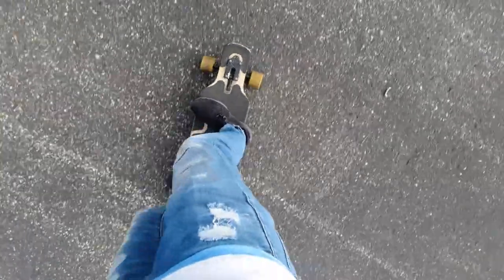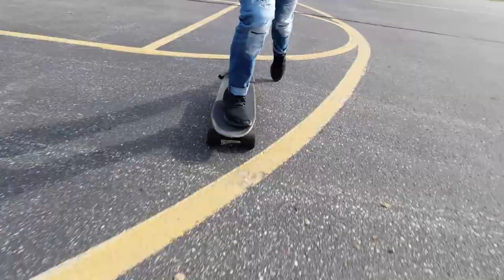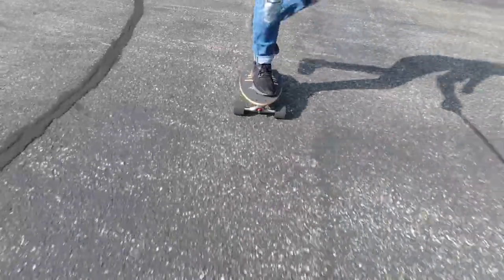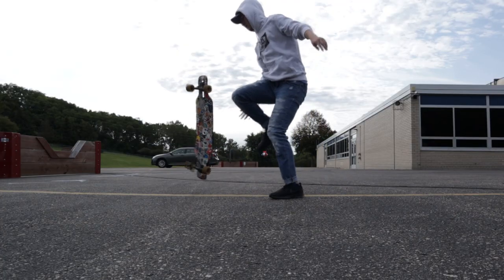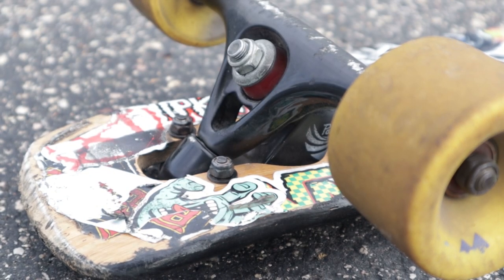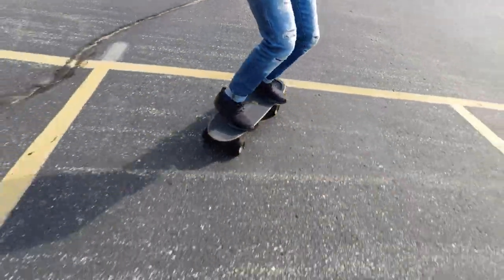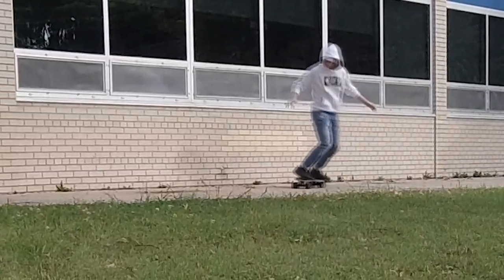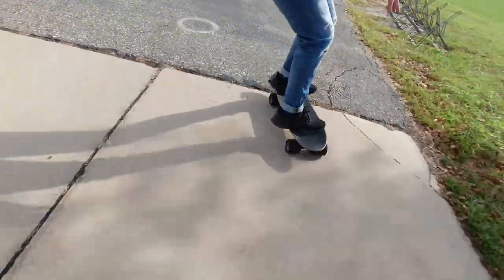How to PUMP on ANY BOARD! *EASY* (Longboard, skateboard, cruiser, etc) Tutorial 2021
Pumping on ANY board is EASY if done correctly, but useless if done wrong. Watch the video to learn the proper technique :D

Also keep in mind, pumping will feel slightly different depending on your board shape, style, size, concave, etc. but the technique will be pretty similar and universal. The biggest thing is to get out there, practice, and get a feel for how YOUR board works!

Questions? Drop em below!

GIVEAWAY AT 1000 SUBS TRUST ME YOU WON'T WANT TO MISS THIS ONE!

My Gear!
joby GorillaPOD
Selfie Stick
DJI Osmo Action camera + accessories
Iphone 6s